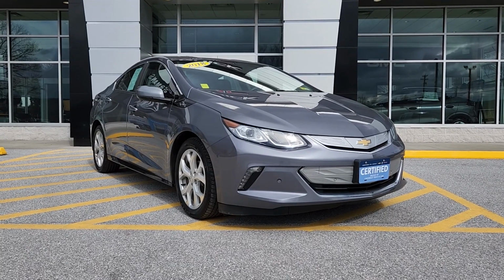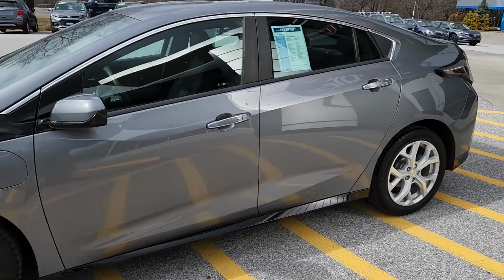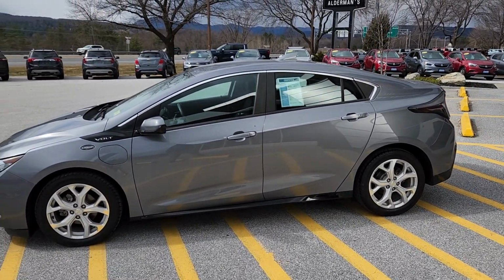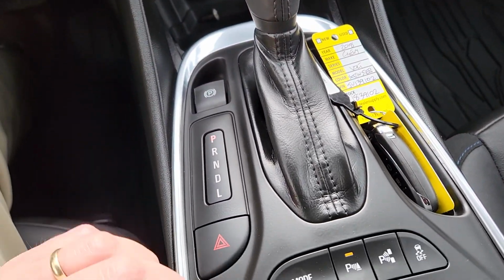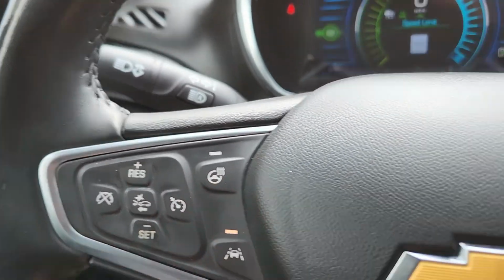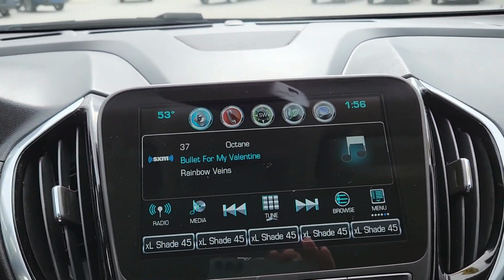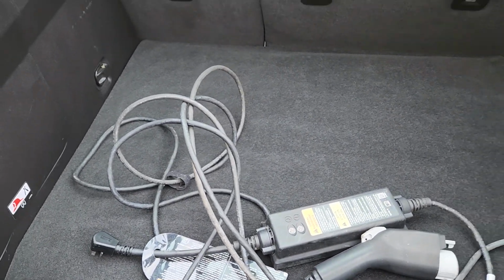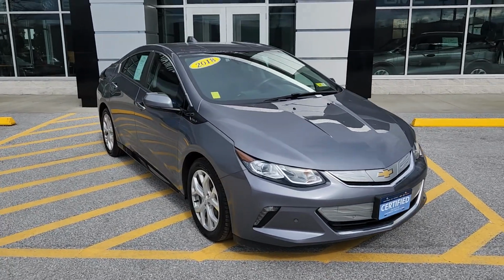2018 Chevrolet Volt Premier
Stock # 1839102A

Alderman's Chevrolet Buick GMC is Rutland, Vermont's best place to find an exceptional used vehicle!